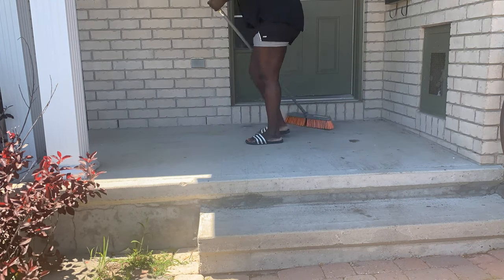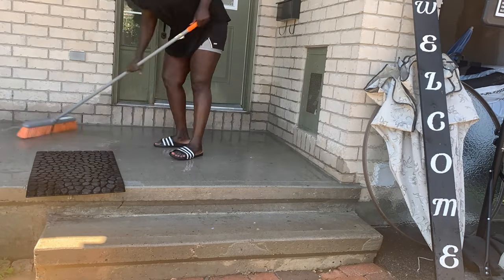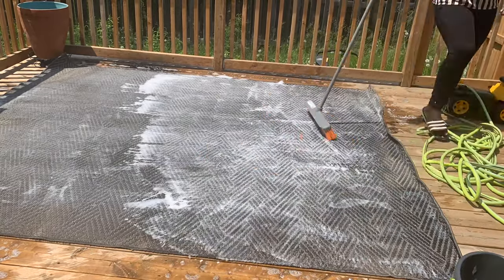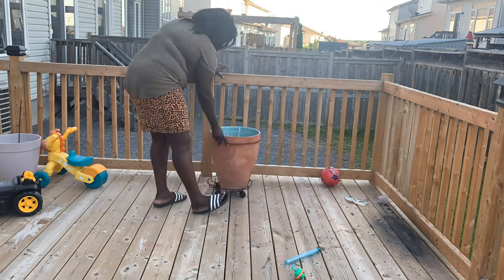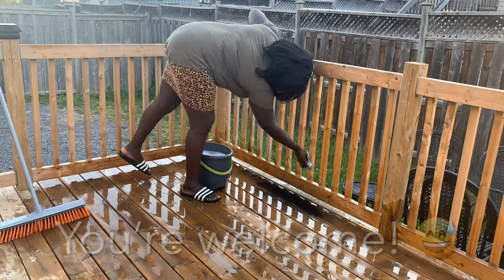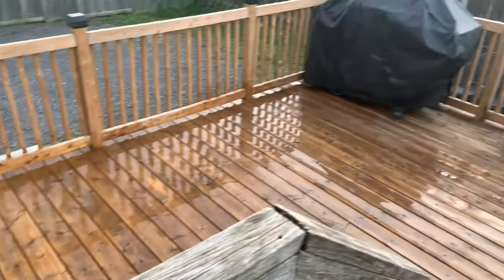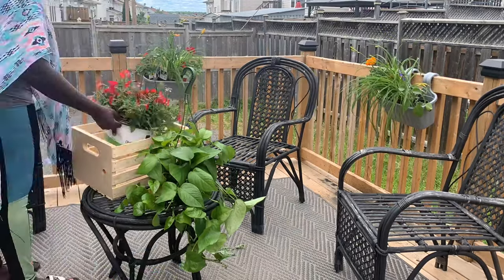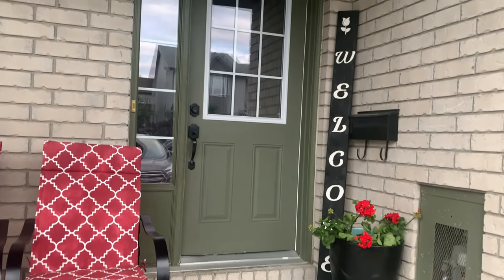EXTREME OUTSIDE CLEANING, ORGANIZING, DECORATING/ Porch and deck makeover and refresh/ clean with me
HAPPY CANADA DAY to all my Canadian friends!!!
In this video we do a total outdoor summer refresh of our front porch and back deck just in time for summer. Lots to get done to erase the cold winter memories and make room for new summer memories. Spring cleaning and summer cleaning in one. Last year I cleaned up the proch and deck, and you will see in this video that I make a few additional changes--because everything doesnt always have to happen at once. One corner at a time works perfectly too! :)
Hope you enjoy this video and find motivation to spruce up your porch or back yard, or any other area you are looking to tackle.

summer cleaning
spring cleaning
outside cleaning
cleaning motivation
decorating outside
decor ideas
home makeover
messy life
mom life
black youtubers
DIY
simple DIY